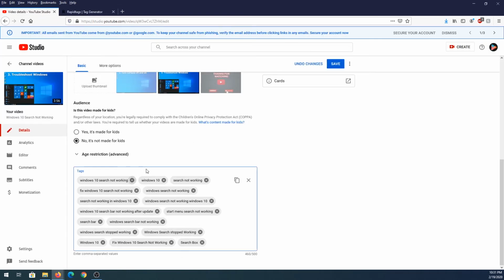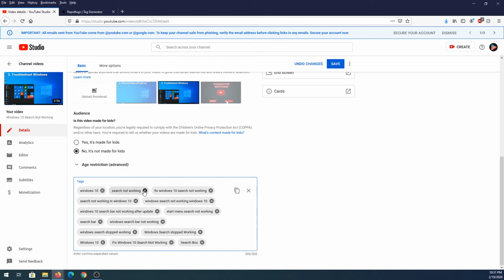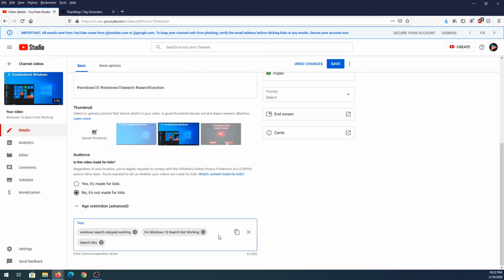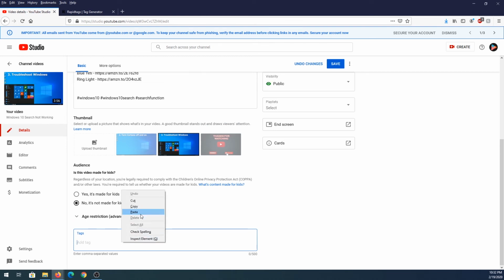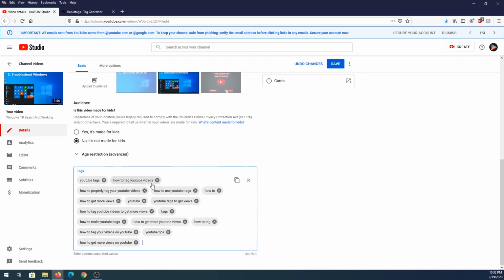YouTube Tags | How To make/get tags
How to make or get YouTube Tags